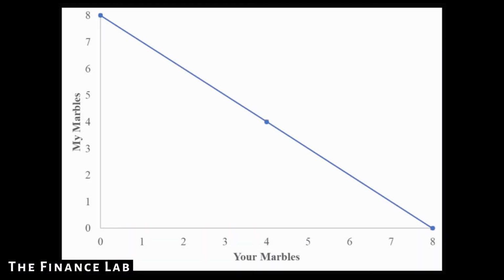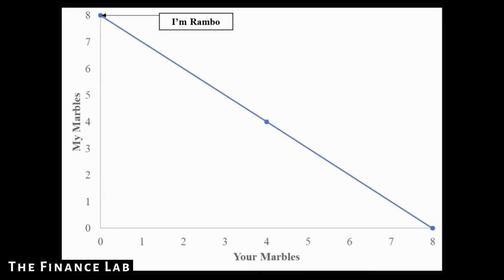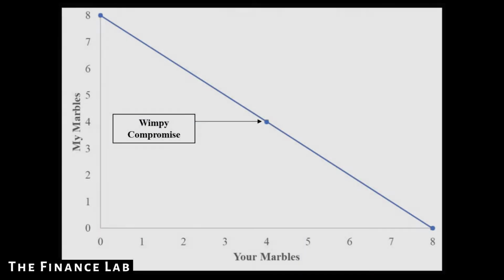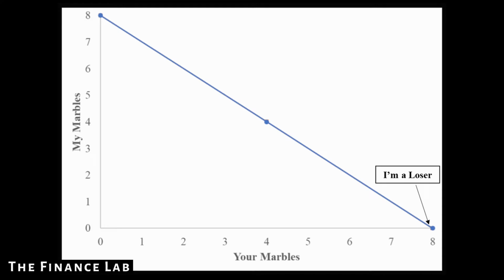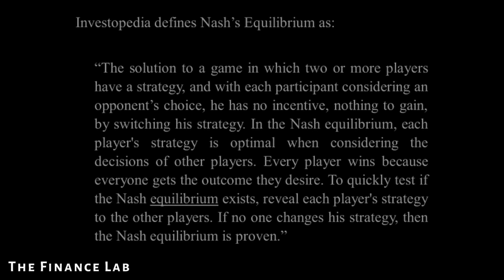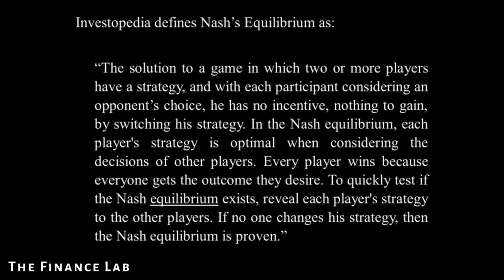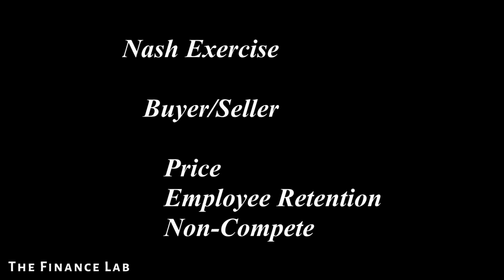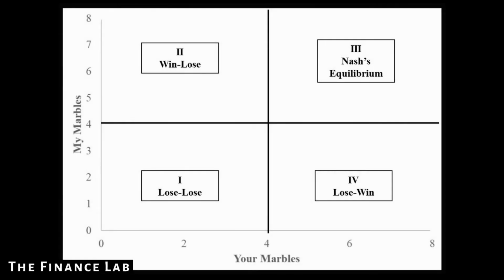Applying Nash's Equilibrium to M&A Negotiations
This video explains the basics of Nash's Equilibrium and applies the theory to a real-life scenario.